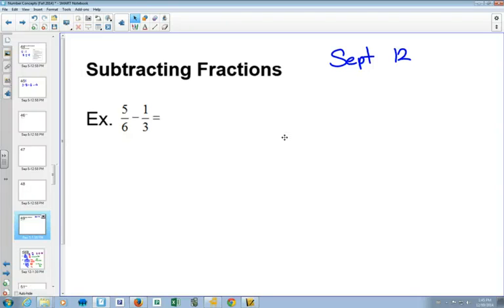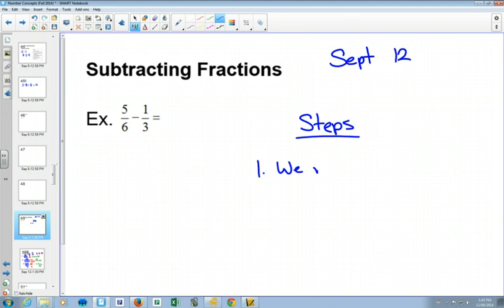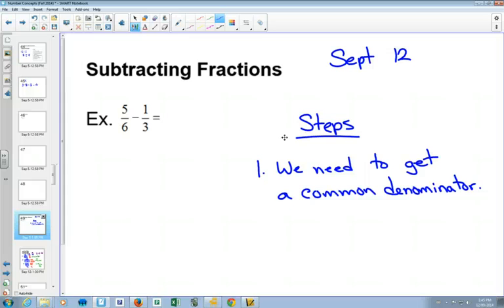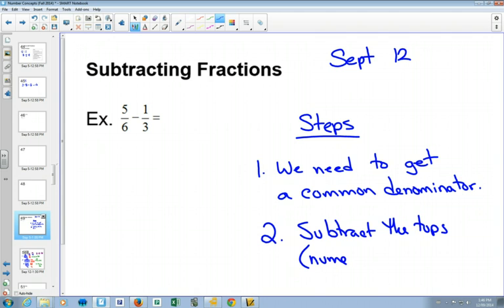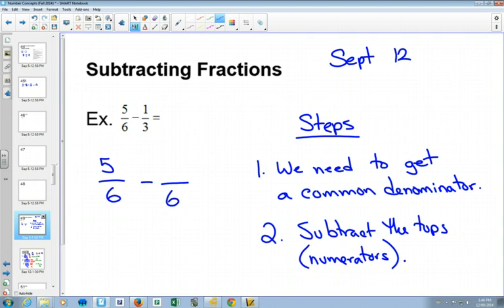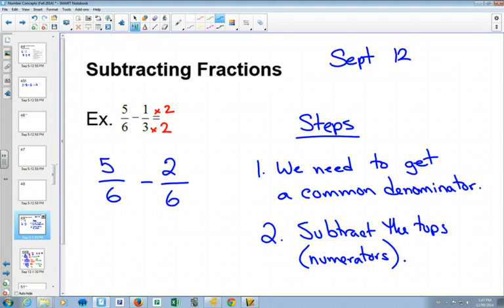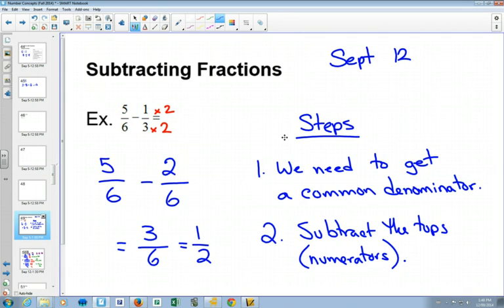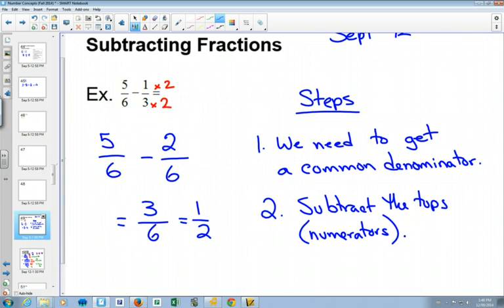Subtracting Fractions Example 1